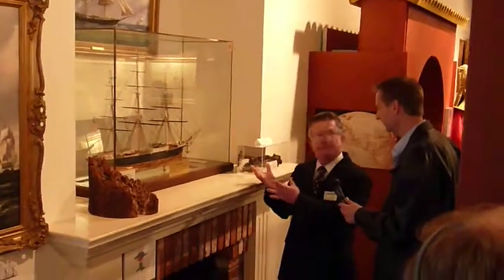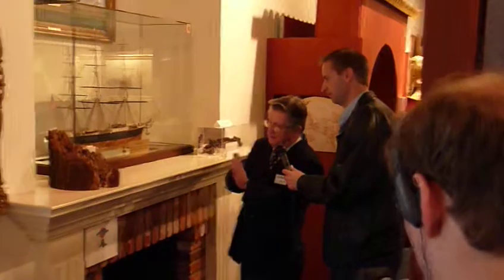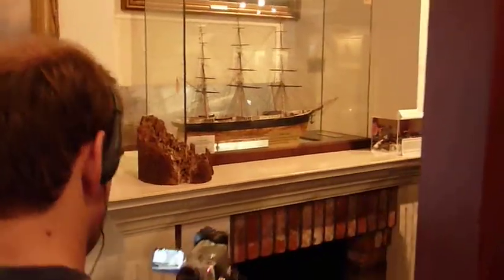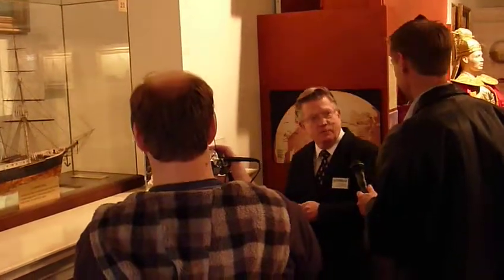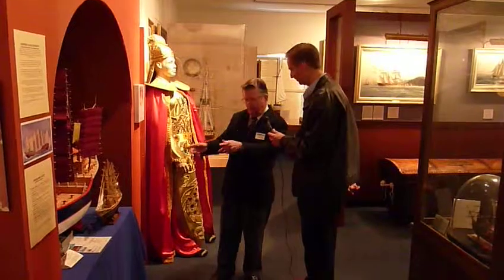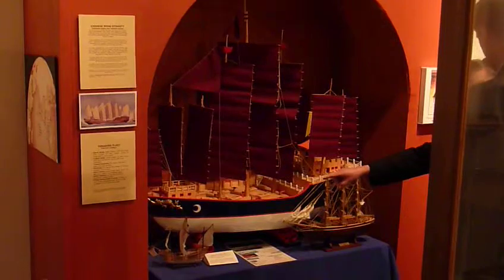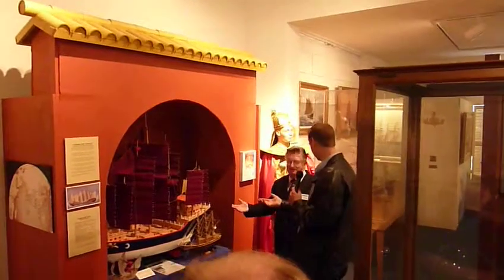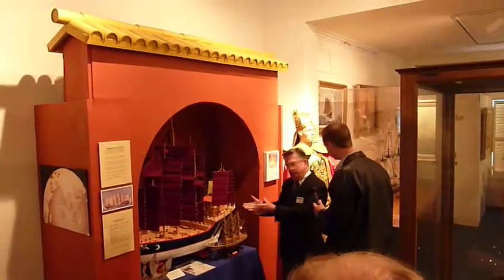P1070155.MOV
Sea Worms |  Copper |  Zheng He | 15th. century Ming Dynasty Chinese Treasure Ships | Ancient Mariners |